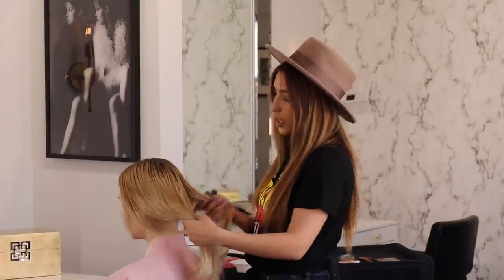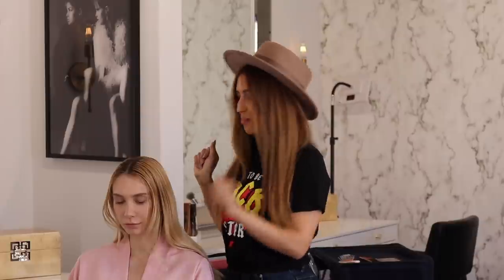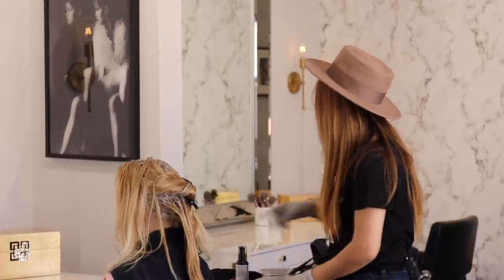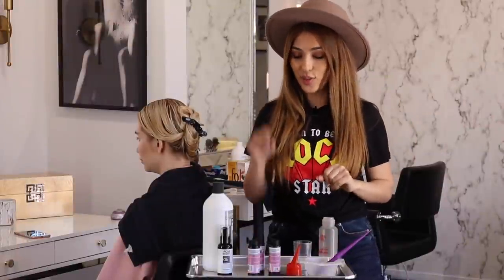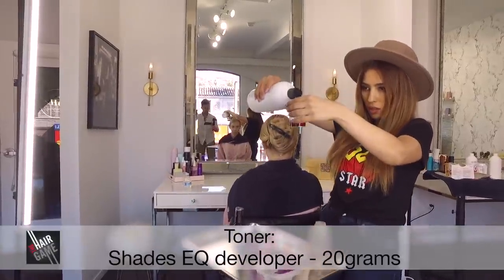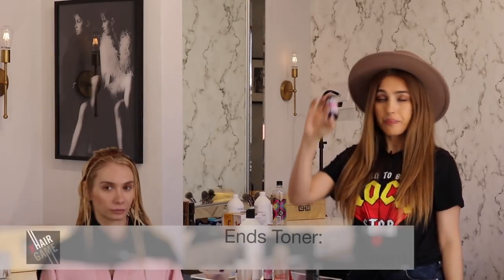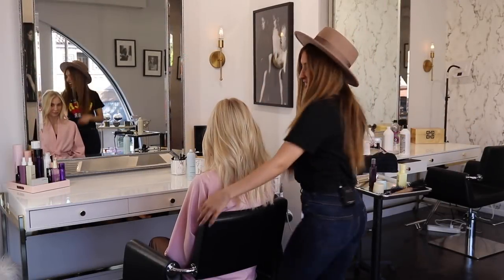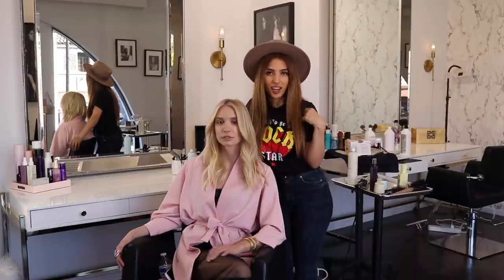Icy Natural Platinum Blonde w/ Shirin Nova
Blonding Expert Shirin Nova @shirinnovastudio takes us through her multi-step process for creating a cool, natural looking blonde that lasts and lasts!

Keepin' Up with The Hair Game

Last Week's Post:
Dermaplaning & Microneedling w/ @skinbytracyhudson

Latest Podcast: Patience, Hard Work and Flow w/ Philip Wolff @philipwolffhair